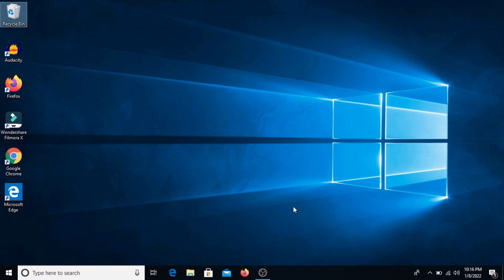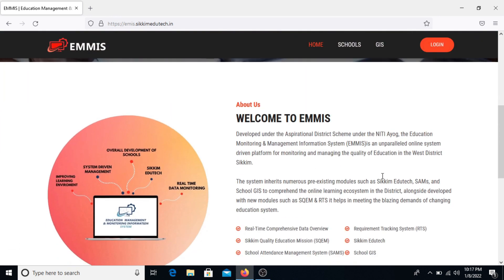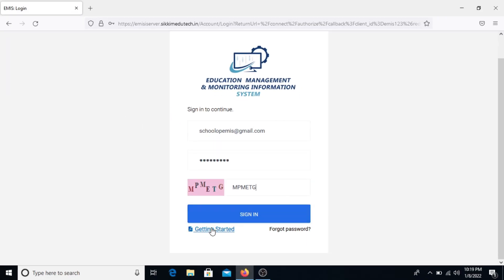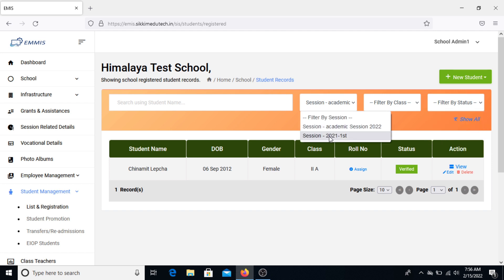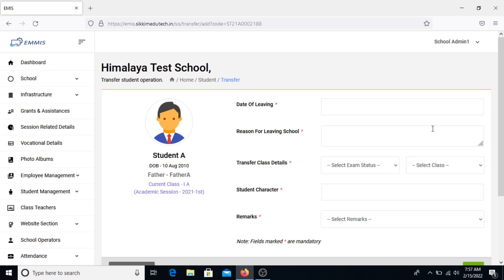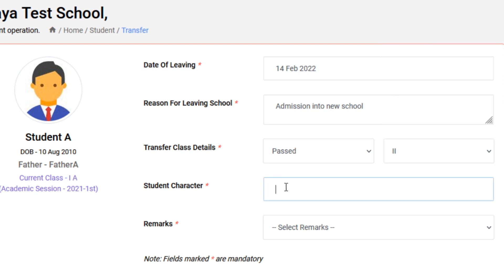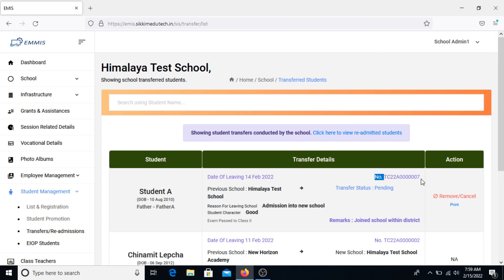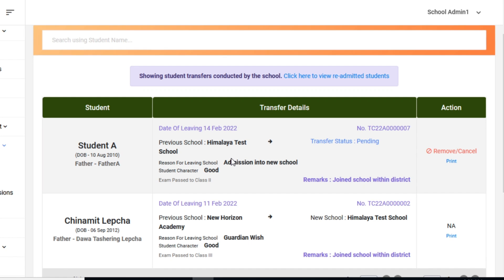Tutorial - How to generate Transfer Certificates (TC) for Students on EMMIS Portal.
This tutorial shall guide you through the process of generating Transfer Certificates (TC) for students on the EMMIS Portal.

The EMMIS portal is a one-stop destination platform for generating real-time information of Schools On-The-Go.
The portal has been developed under Aspirational District Scheme, NITI Ayog and is managed and monitored by the Education Department - West, Government of Sikkim.

EMMIS Portal : emis.sikkimedutech.in